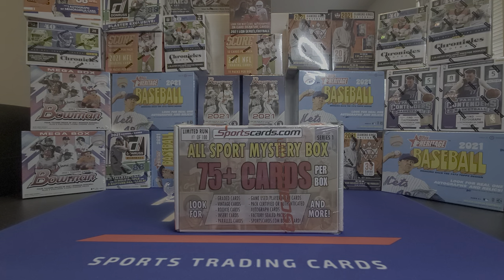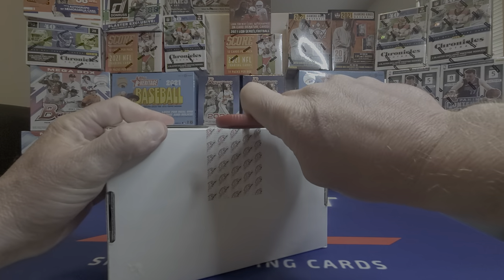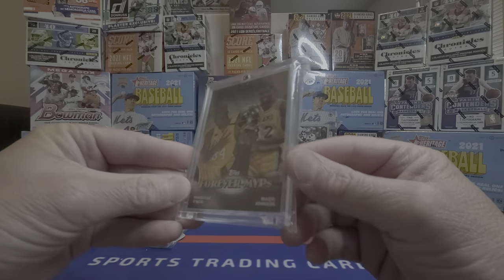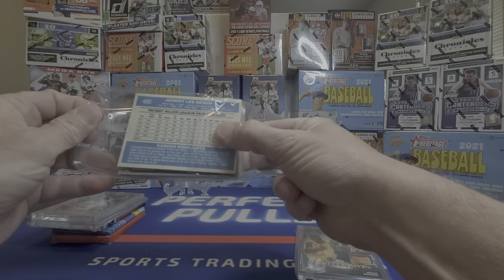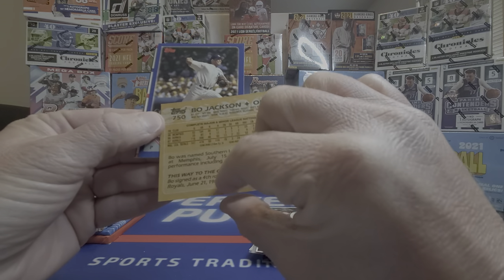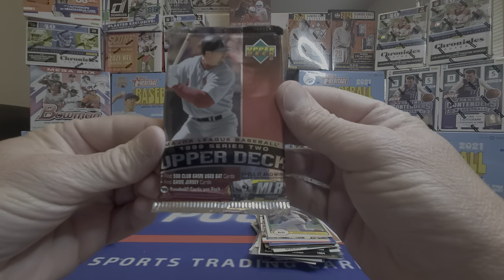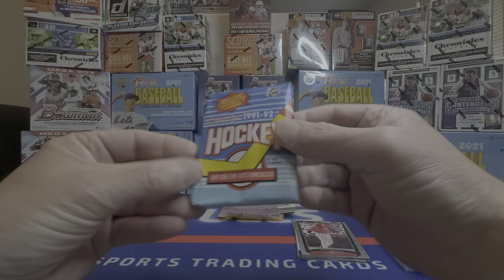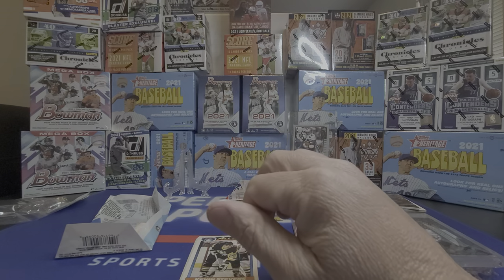⚾🏀🏈🏒All Sport Mystery Box Review⚾🏀🏈🏒 Was it Worth it? 🤔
Opening a All Sport Mystery Box from Pristine Auctions.  75+ Cards.  Was it worth it...the jury is still out.